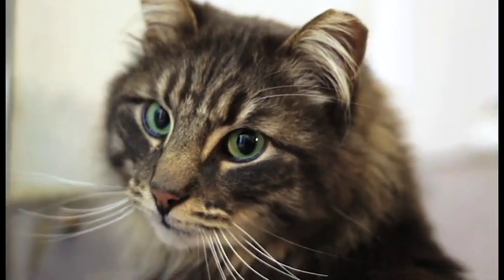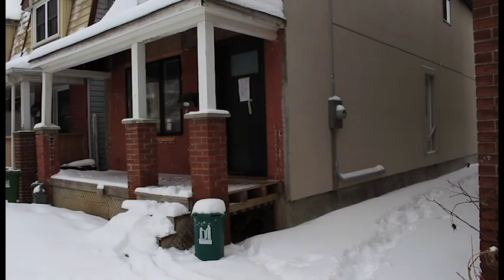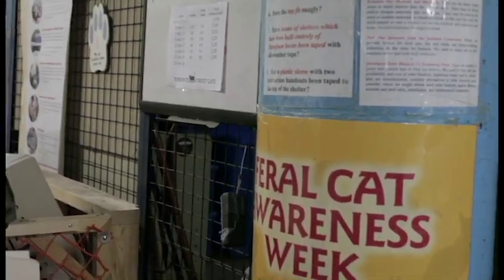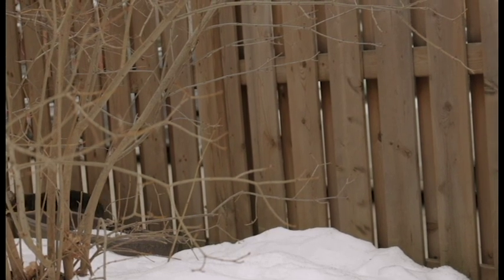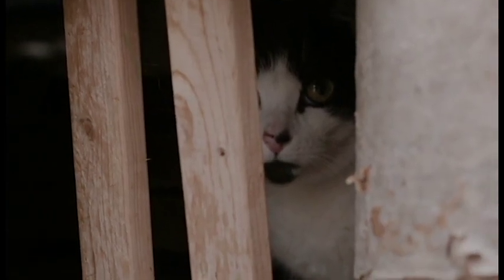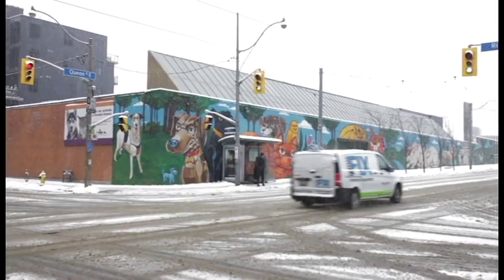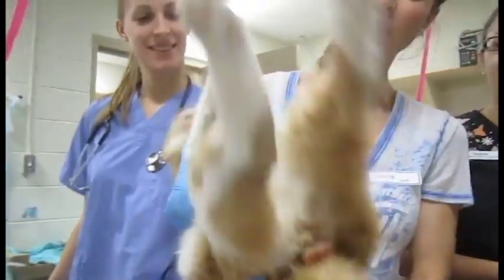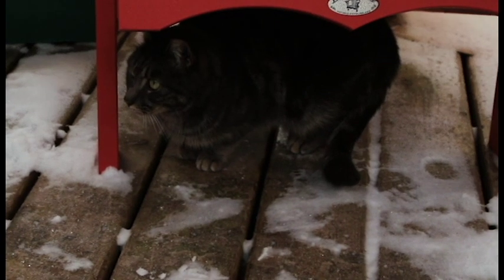Feral Cats Current Affairs Story (GCN)